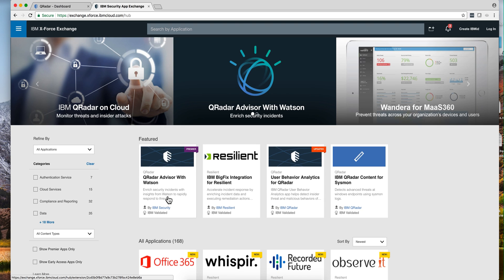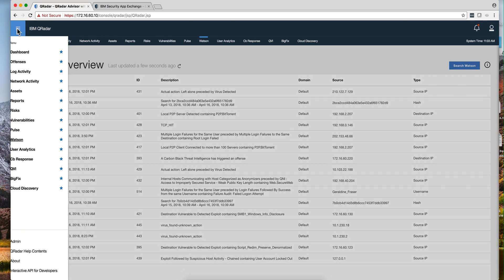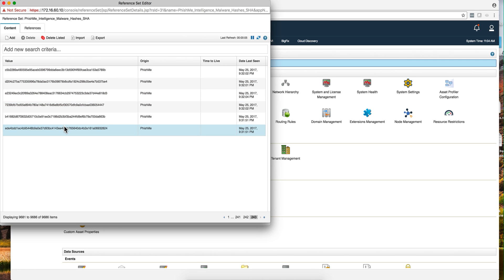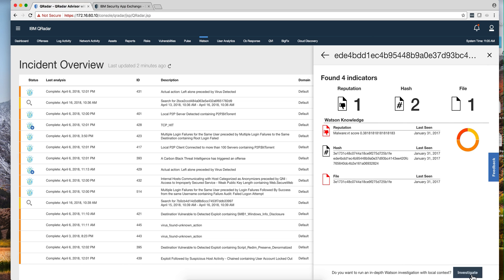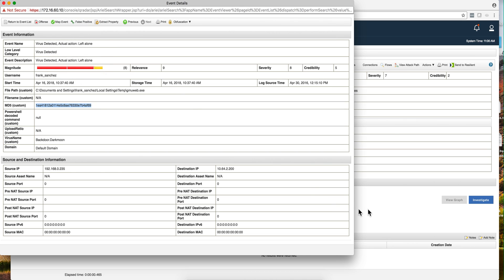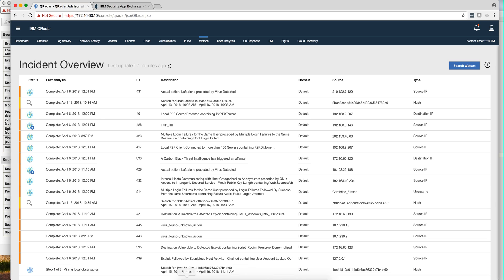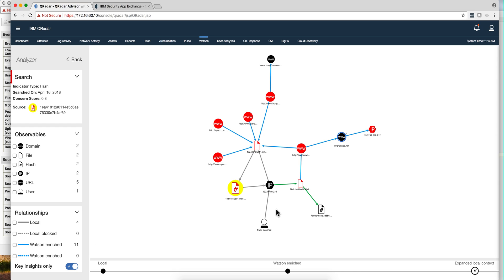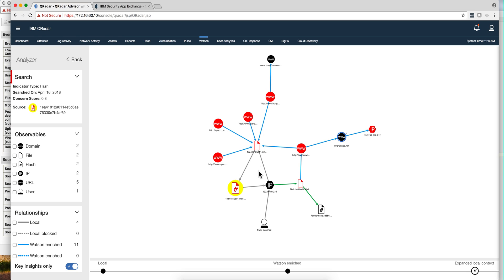New version of QRadar Advisor - Search